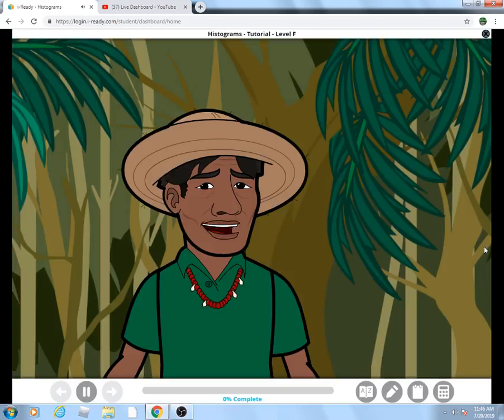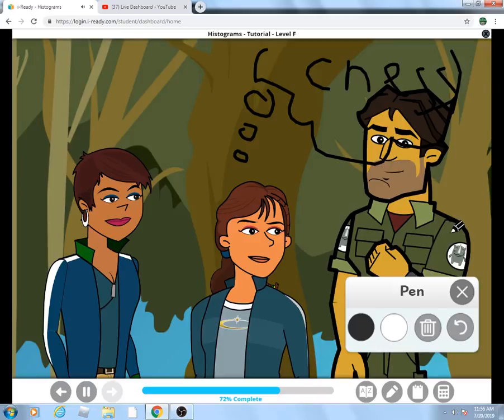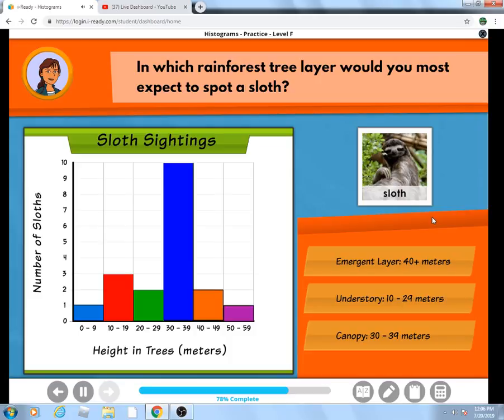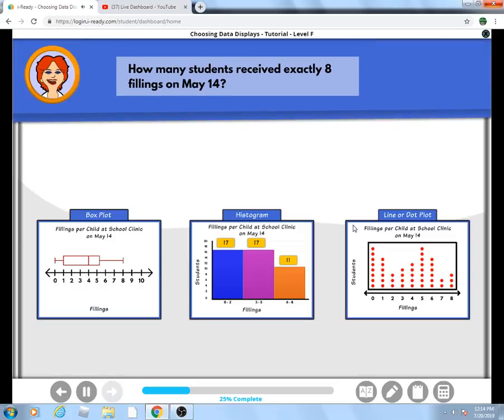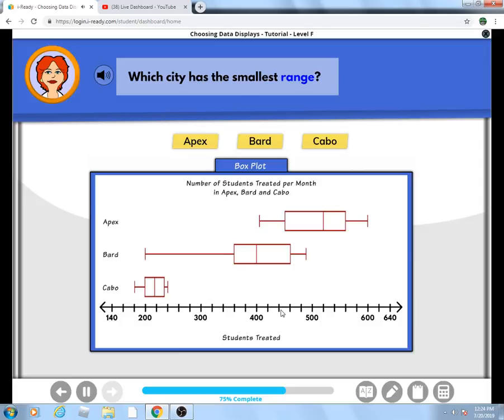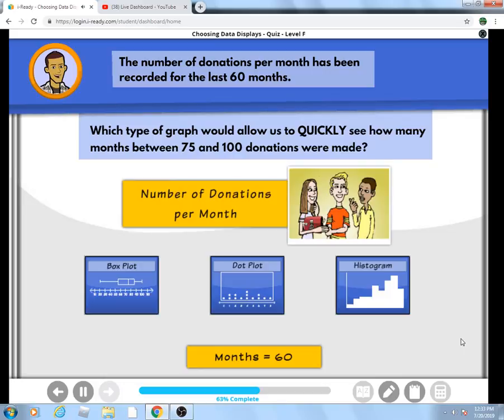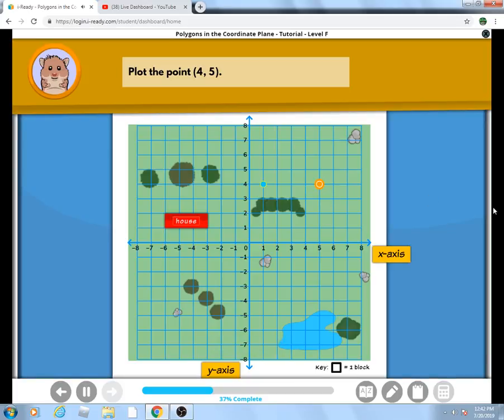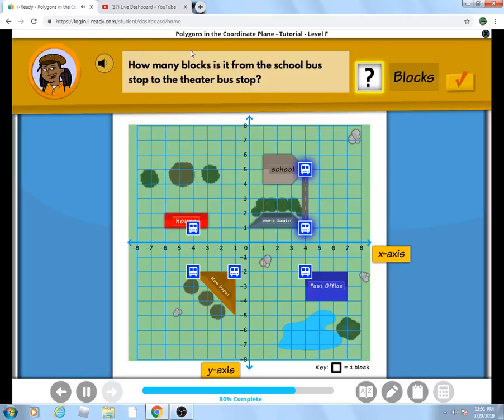i literaly just play robeats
yes this is the best video game